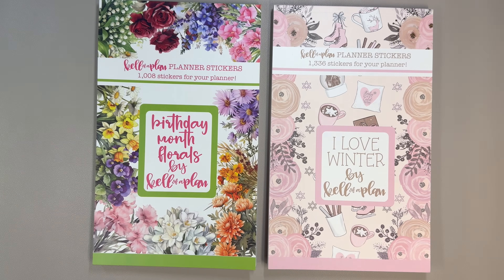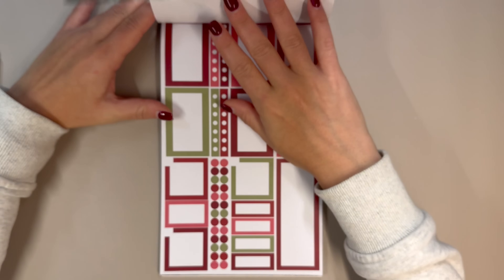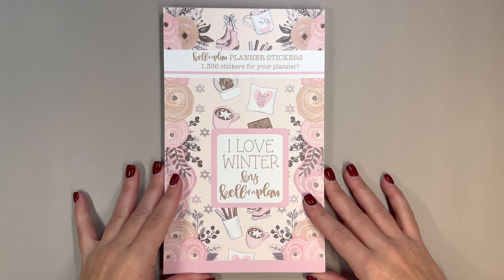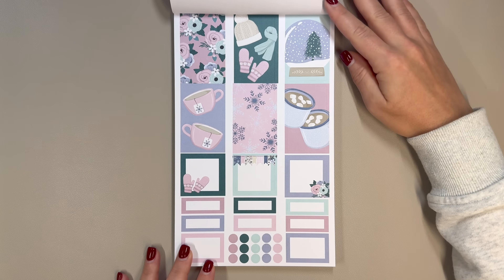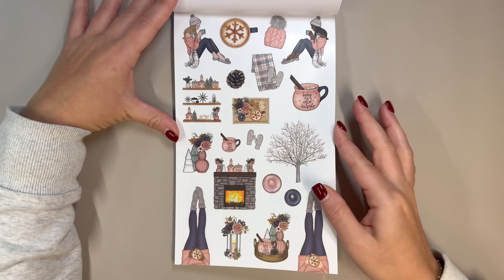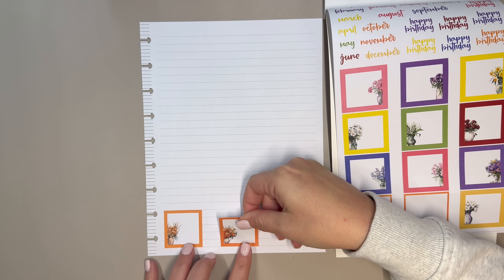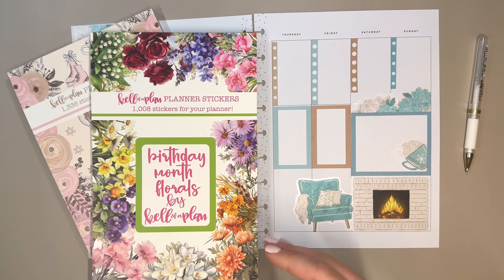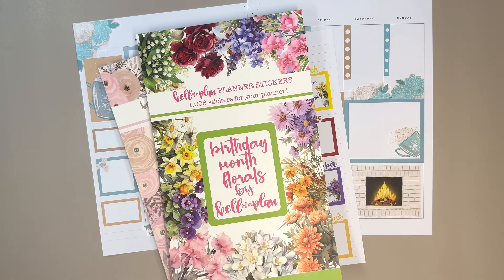Flip Thru & Plan With Me | Birthday Month Florals and I Love Winter